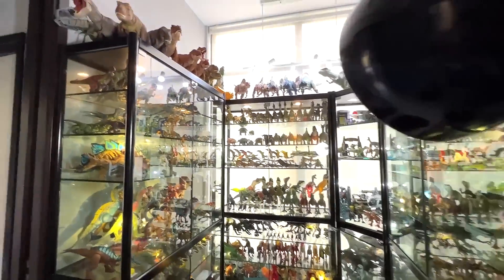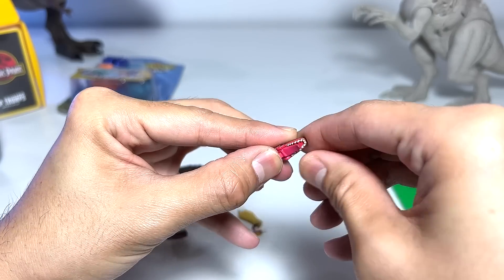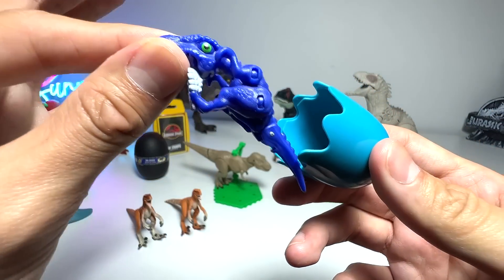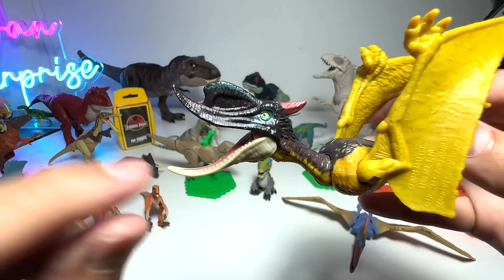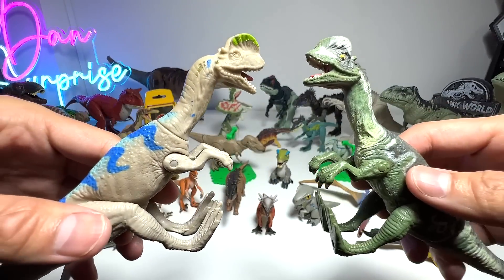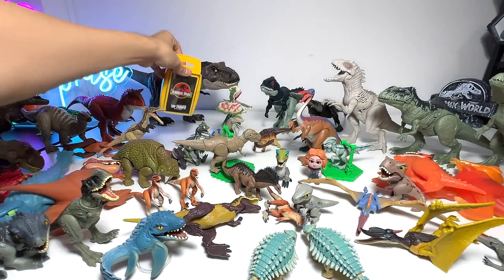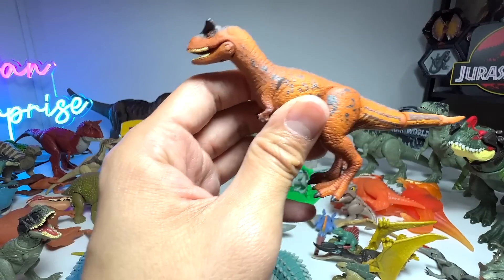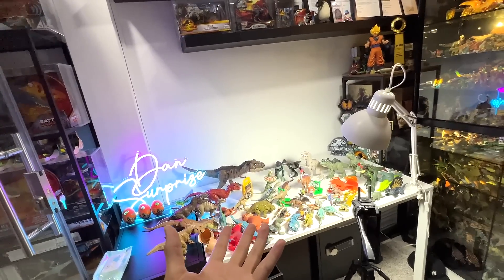Unleashing NEWEST Jurassic World & Jurassic Park Dinosaurs Toys: You Won't Believe What We Found!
Welcome to our latest video where we unveil the newest Jurassic World and Jurassic Park dinosaurs! In this video, we showcase the most thrilling and terrifying creatures to have roamed the Earth, including Giganotosaurus, Therizinosaurus, T-Rex, Mosasaurus, Eocarcharia, Indominus Rex, Pteranodon, Velociraptor, Stegosaurus, Carnotaurus, and more.

You'll learn fascinating facts about these ancient creatures and their place in Jurassic World and Jurassic Park dinosaurs.